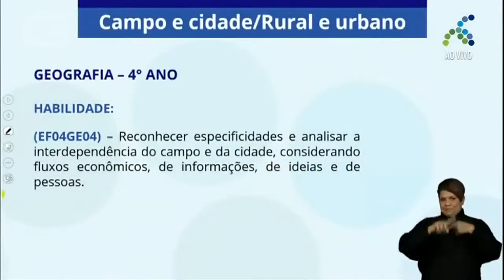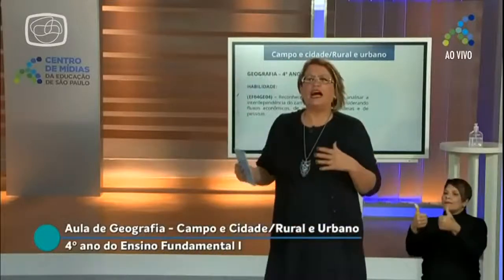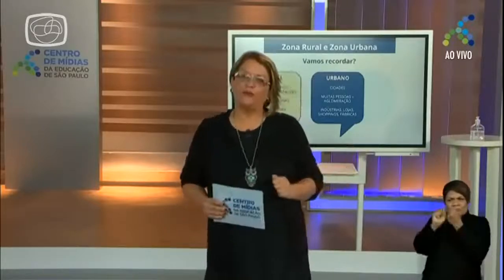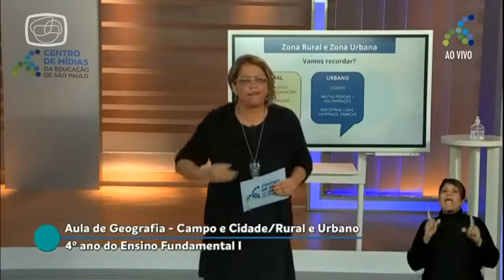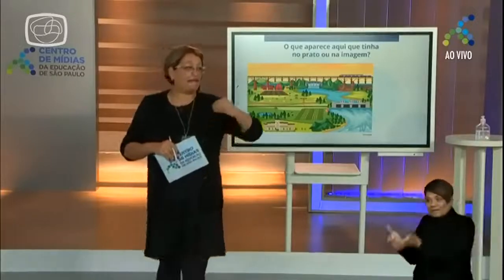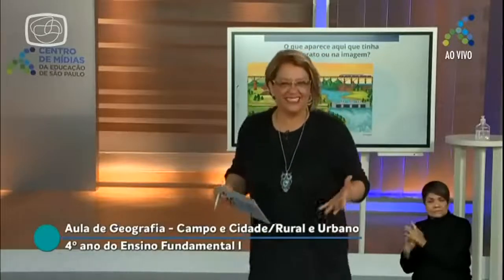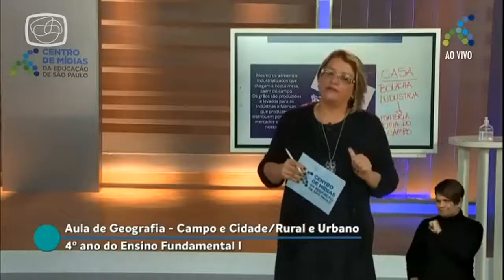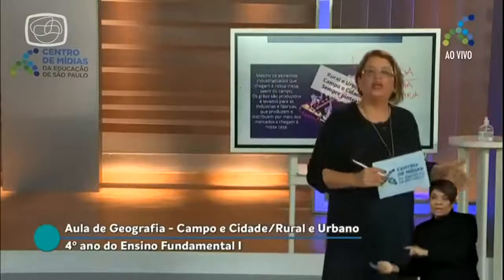20.08 - 4º ano EF Geografia - Campo e cidade rural e urbano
Aula no CMSP - para os alunos do 4 ano que estão com aulas em casa da rede estadual de SP.
Professora Paula Pinheiro em 20 de agosto